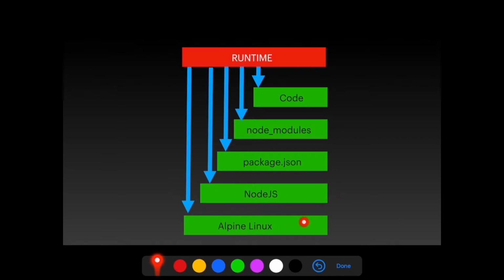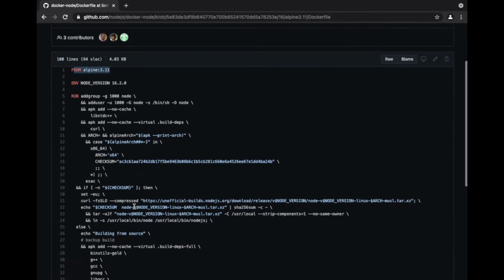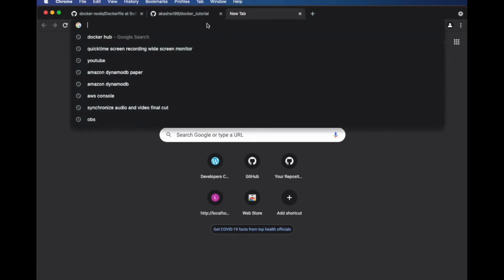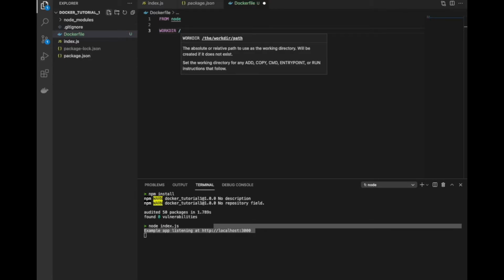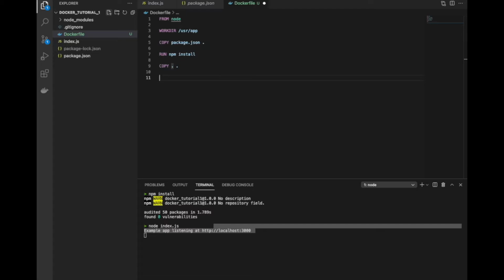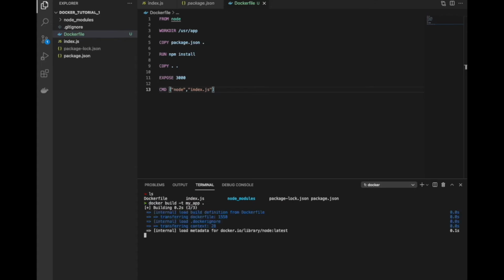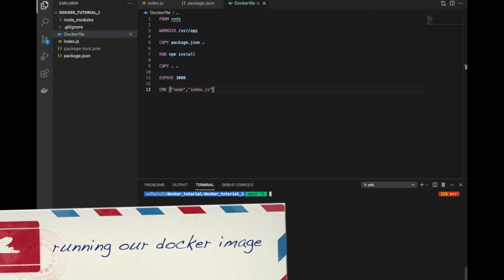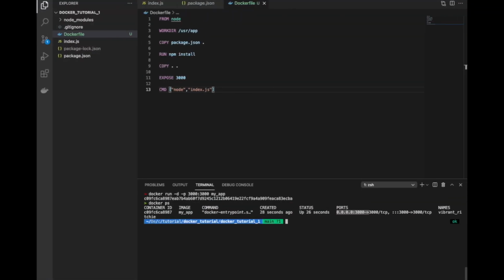Docker Tutorial Series #6: Creating Dockerfile for NodeJS application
In this video, we will learn how to create a Docker image from a Dockerfile. We will learn creating a Dockerfile using a NodeJS sample app.